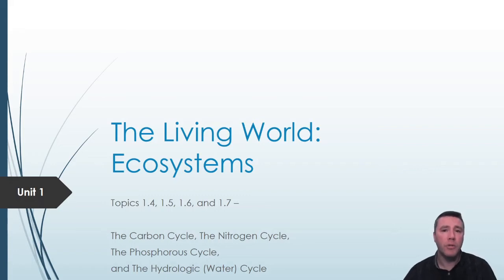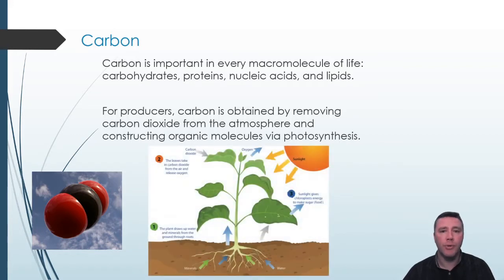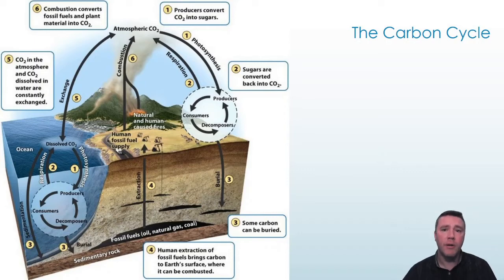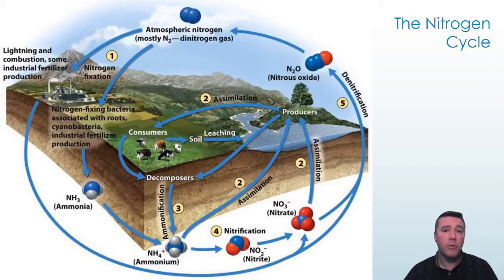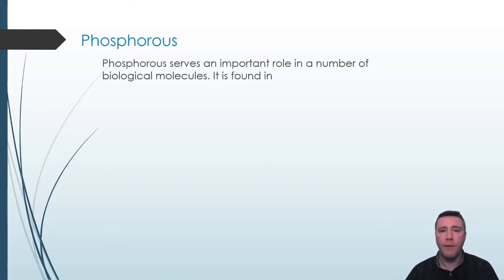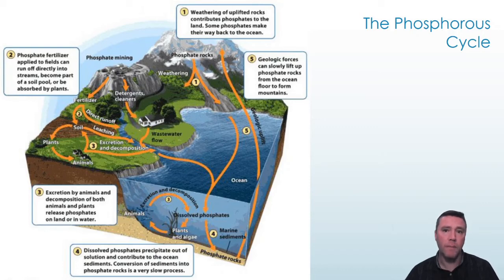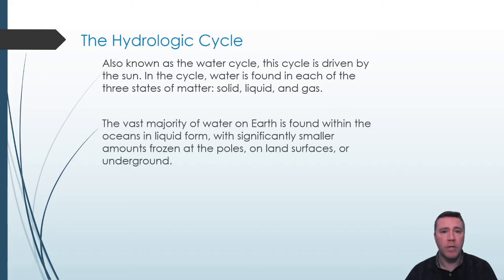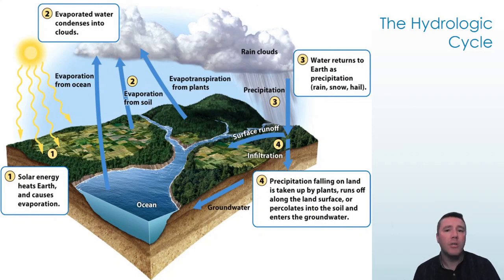1.4, 1.5, 1.6, and 1.7 - The Carbon Cycle, The Nitrogen Cycle, The Phosphorous Cycle, and The Hydro.